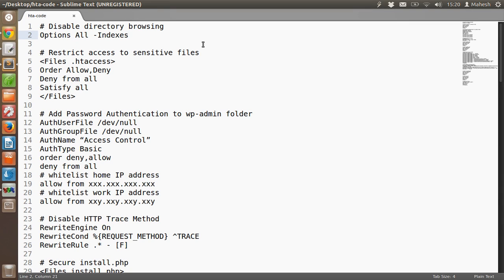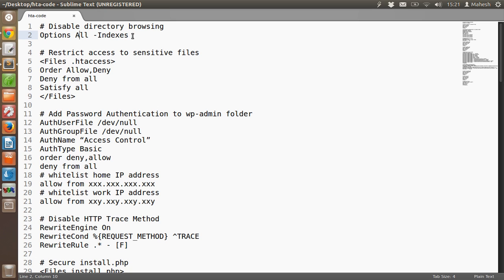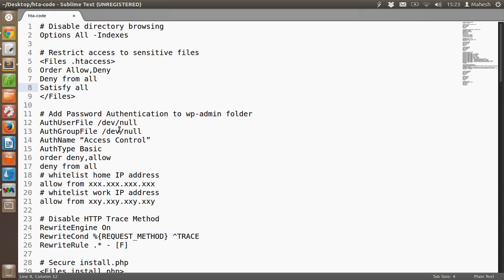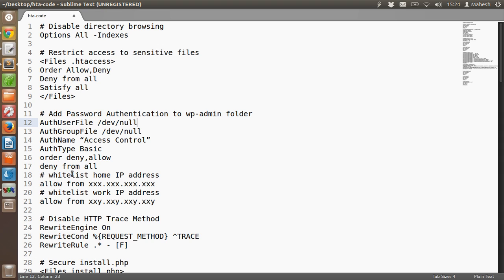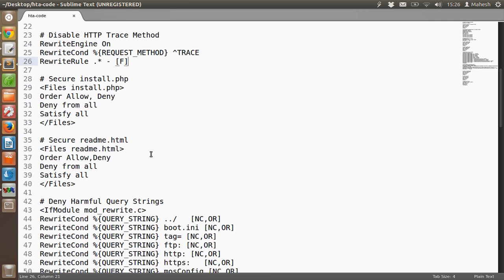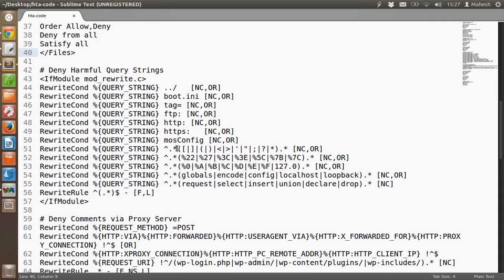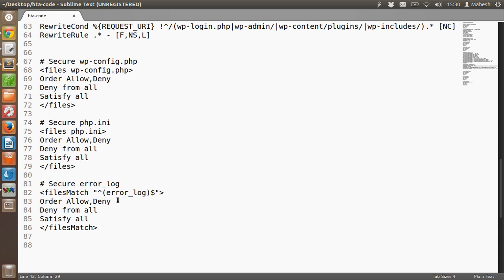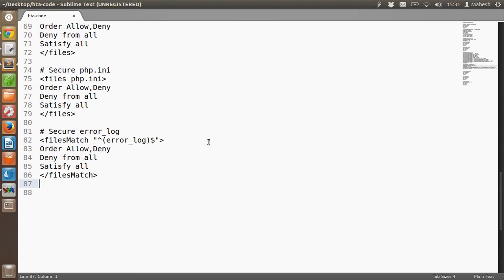WordPress Security Hardening Essential Tips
Learn how to protect WordPress installation by modifying .htacess file.